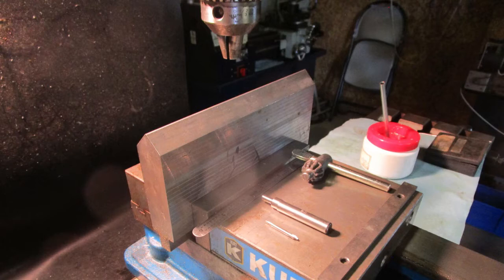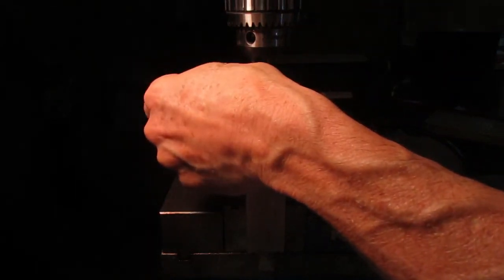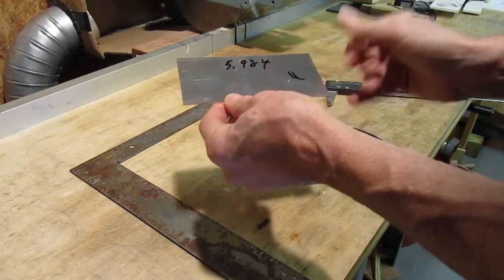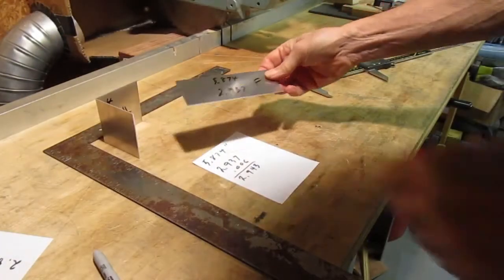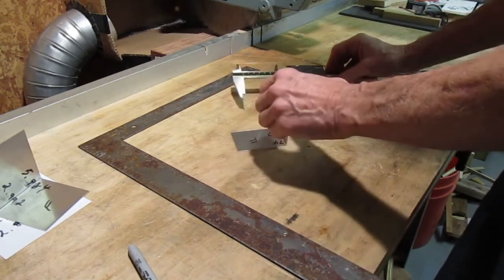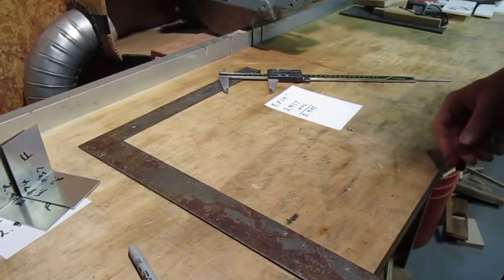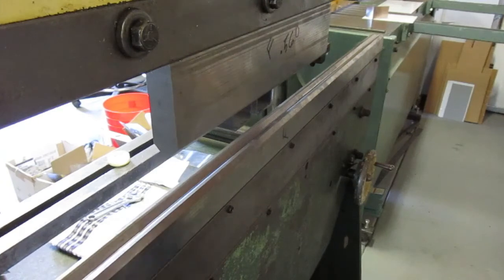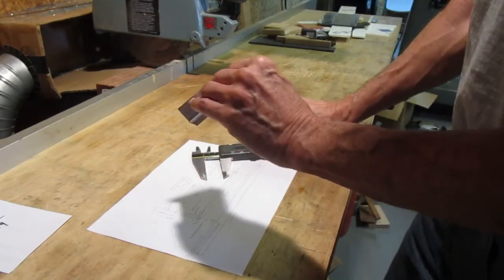Di-Acro 17T 48" press brake, making test bends and setting up for accurate bending.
This video shows the 17T Di-Acro press brake making bends in aluminum.  It will help with setting up your dies and getting the most accurate bends possible.